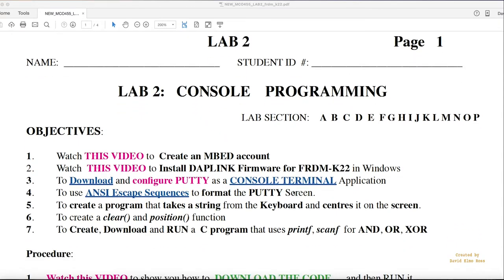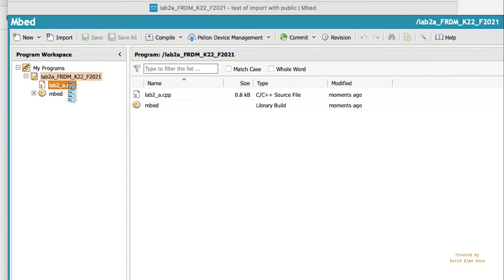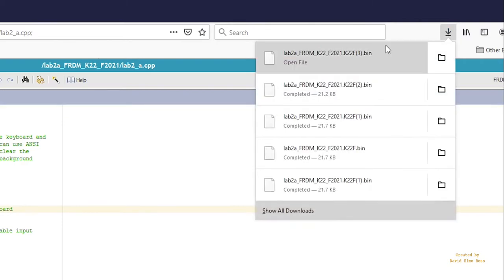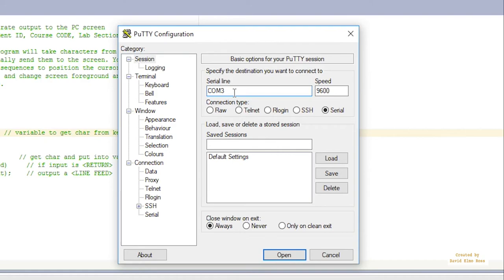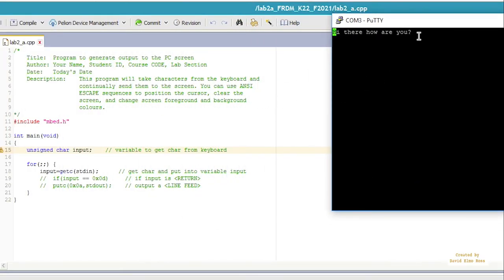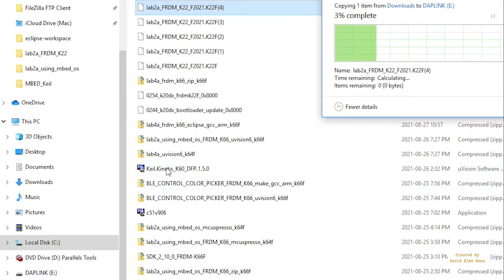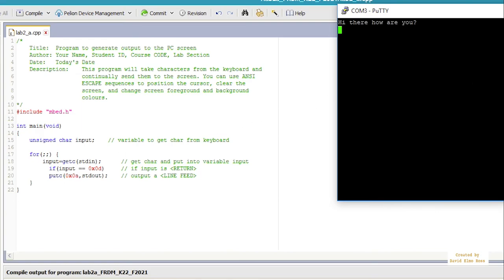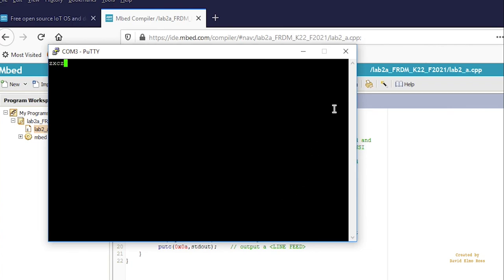MCO455 - Lab2 running first program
This video shows you how to IMPORT INTO COMPILER, Compile, and download code using the MBED CLOUD Compiler